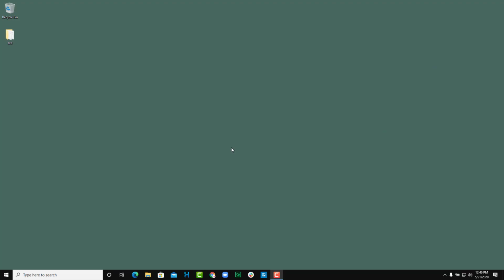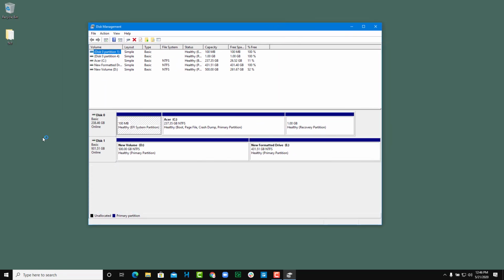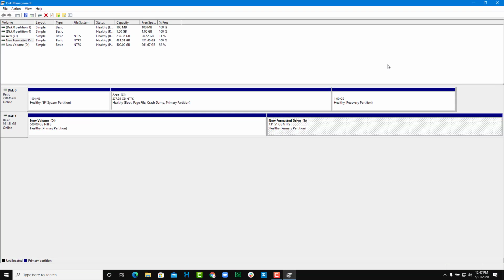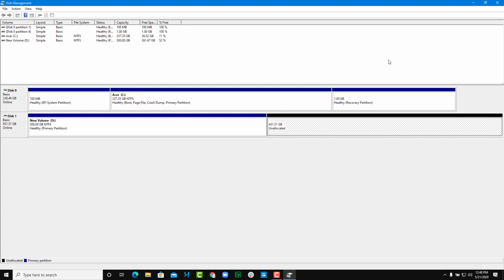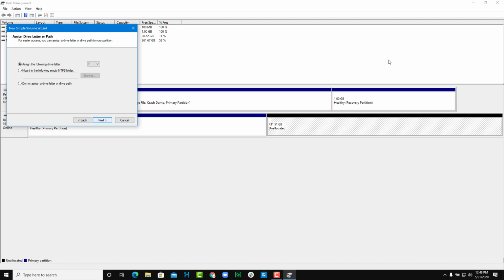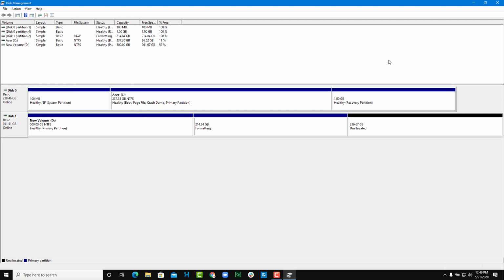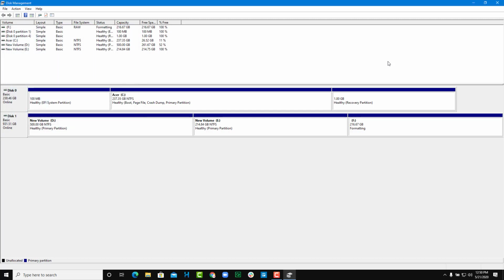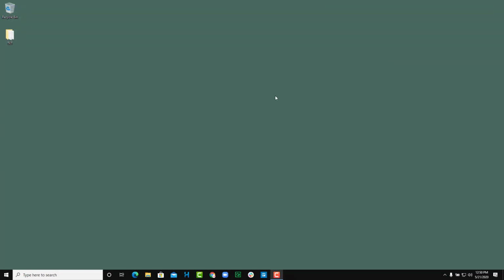Windows 10 Tutorial - Lesson 92 - Disk Partition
In this tutorial, we will be discussing about Disk Partition in Windows 10